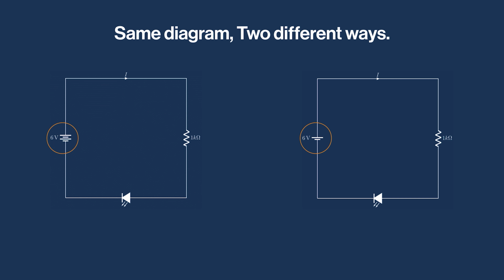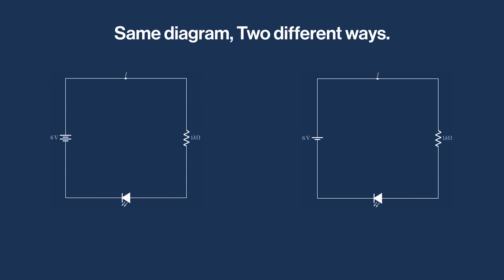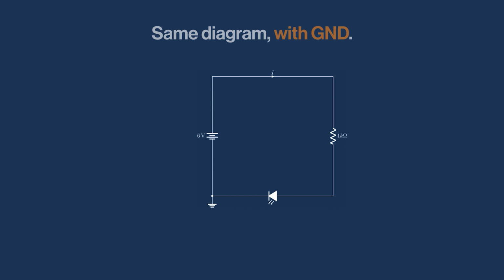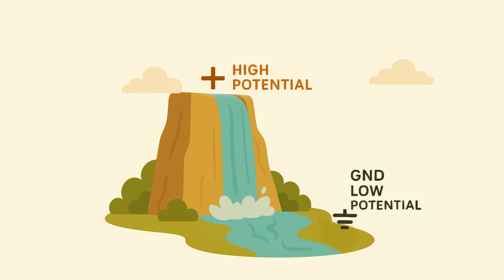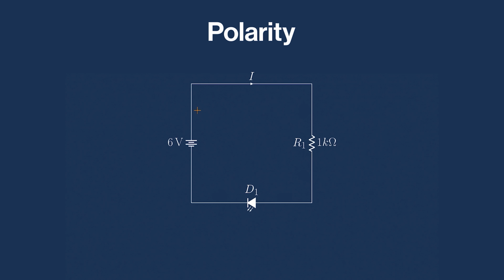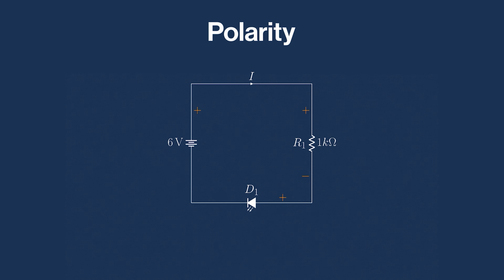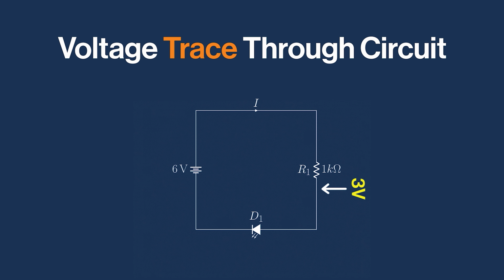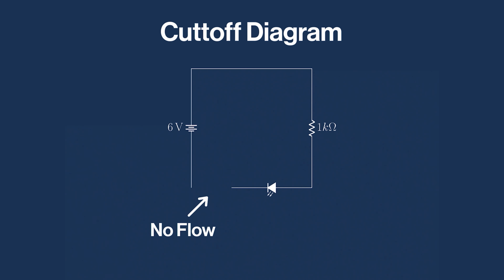Polarity and Circuit Diagrams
Up to this point, you’ve been building circuits using picture-based wiring diagrams — but in the real world, engineers communicate using schematics, the universal language of electronics.

In this lecture, Cristobal walks you through how to read, understand, and draw circuit diagrams so you can start thinking like an engineer. You’ll learn what each symbol represents — from batteries and resistors to LEDs and ground connections — and how these diagrams describe how current flows through a complete circuit.

By the end of this lesson, you’ll be able to interpret professional circuit schematics with confidence, recognize the meaning behind common symbols, and understand why ground and voltage references are essential to circuit design.

If you enjoy clear, beginner-friendly explanations like this, check out our full Electronics & Coding Kit, which comes with a complete video course with project files for absolute beginners

Build cool projects. Learn real engineering. And make it all make sense.